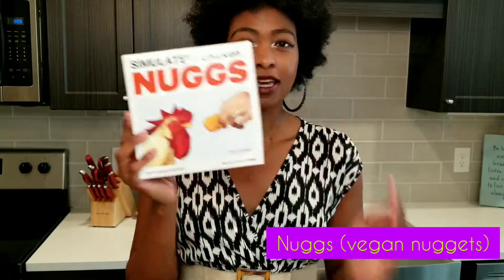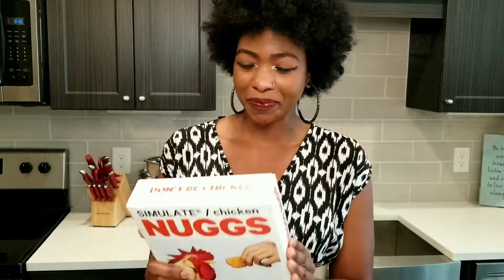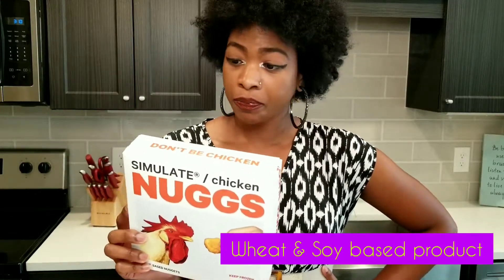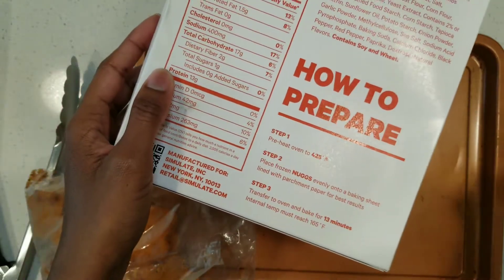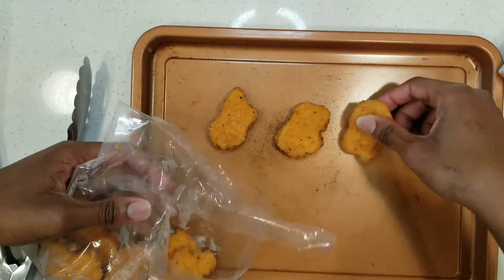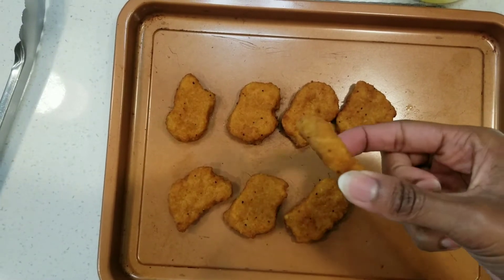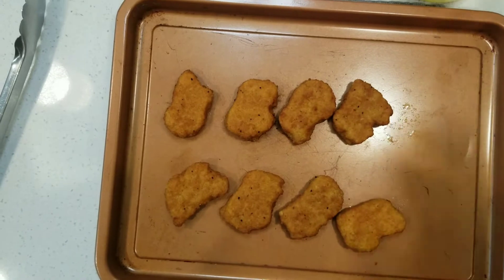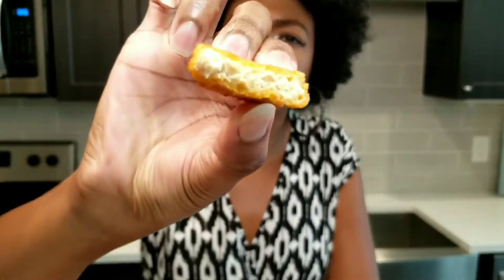Vegan Nuggets! My NUGGS review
Hey VeggieFam 🌱

Okay, okay, so I know it's technically Wednesday lol, but I still wanted to share my
TestTuesday 🍽 video from yesterday.

I think my chicken nugget dreams have come true with @nuggs 🐔. When I tell you that was one of the hardest things I struggled with giving up when switched to a Vegetarian diet lol.

Check out my full review 📝 and let me know what you think about it in the comments below ⬇️!